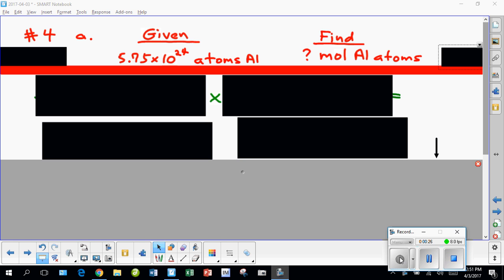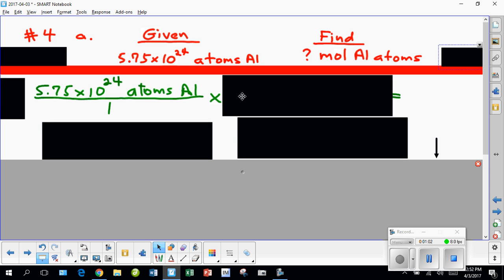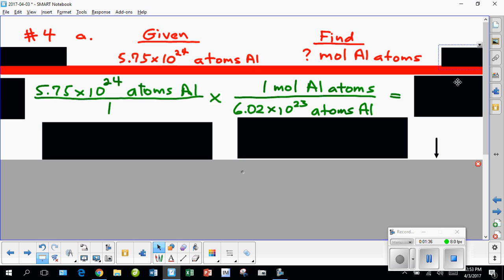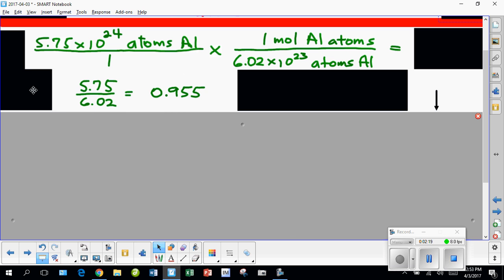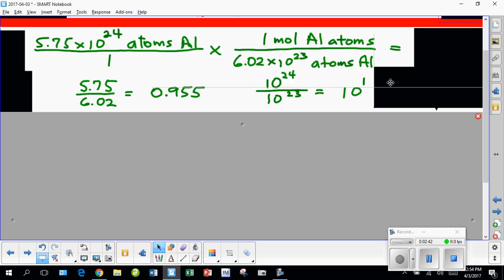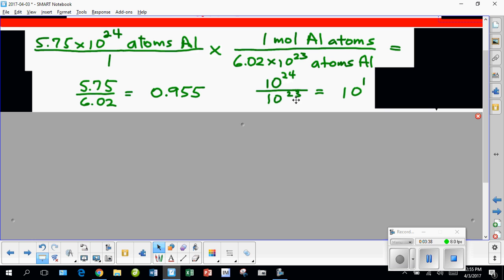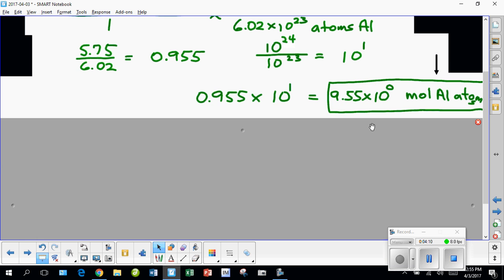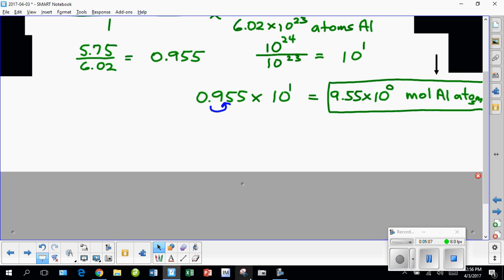convert atoms to moles using Avogadro's number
You will see how to use the equality of 6.02 x 1023 representative particles = 1 mole of representative particles. Representative particles are either atoms, molecules, or formula units (same as molecule).  You will also see a little bit about significant figures, and multiply or divide powers of 10